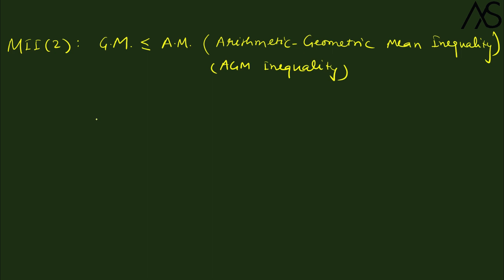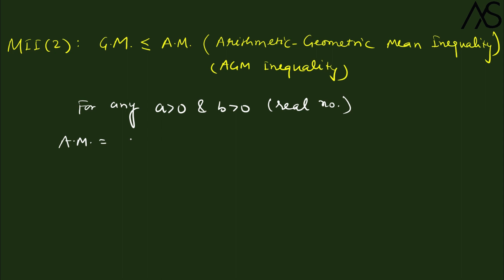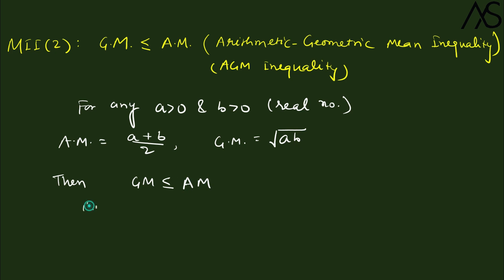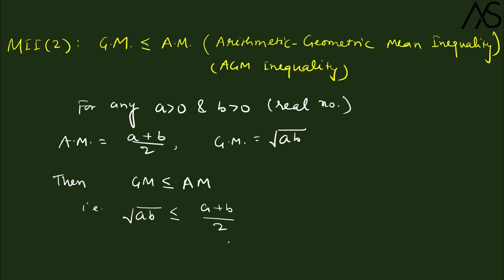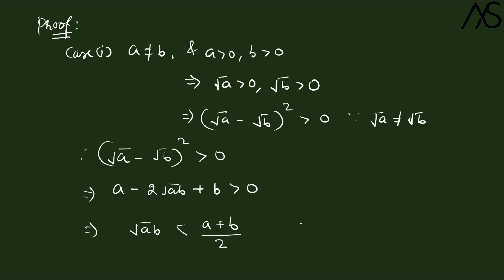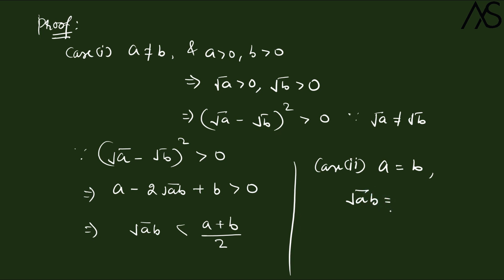L16 | MII 2 | GM AM Inequality | Arithmetic Geometric Mean | Real Analysis | NEP | UG Maths | B Sc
THESE PLAYLISTS FOR COMPETITIVE EXAMS INCLUDING UG\PG LEVEL

THESE PLAYLISTS FOR UG LEVEL